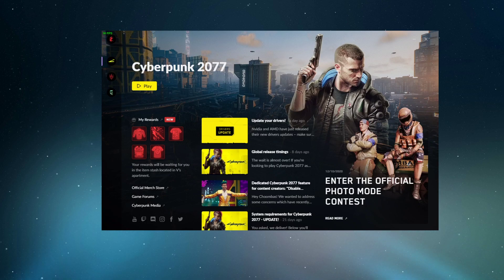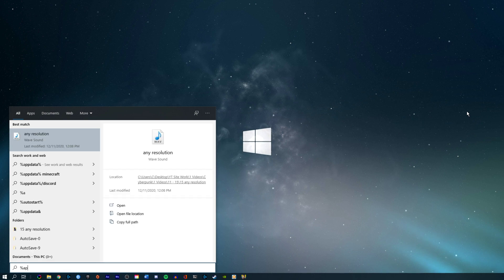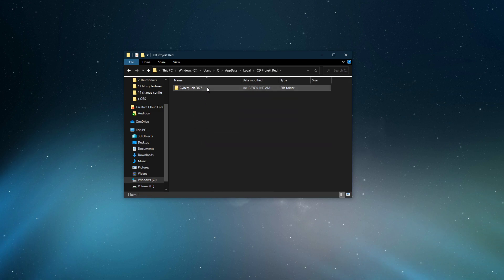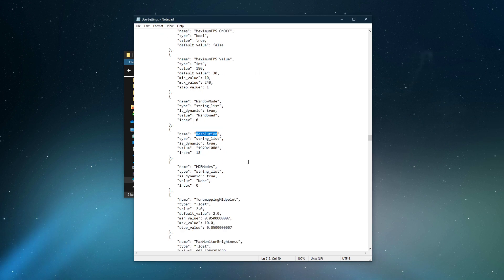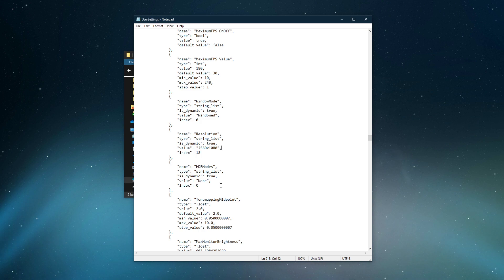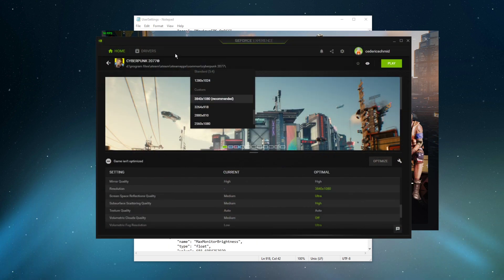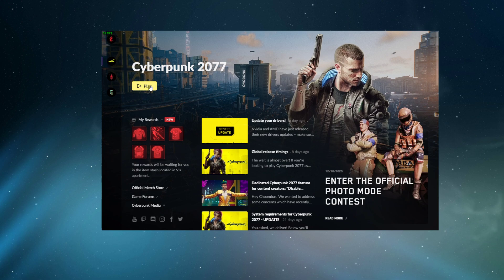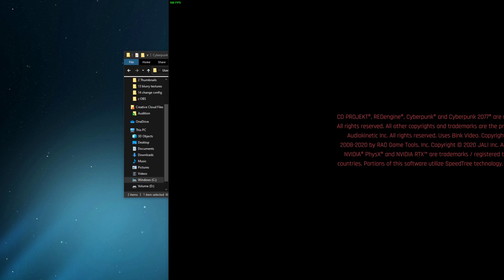Cyberpunk 2077 - How To Play on Any Resolution!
A short tutorial on how to play Cyberpunk 2077 on any resolution on your PC.